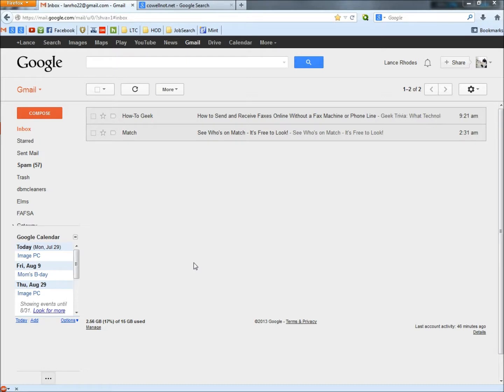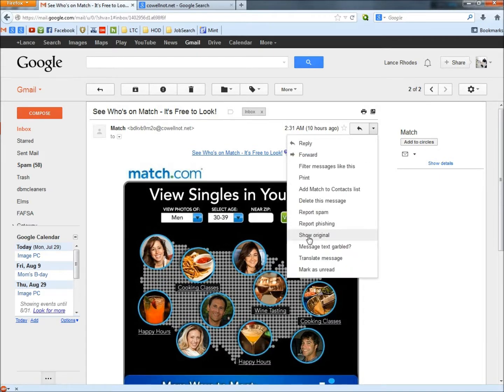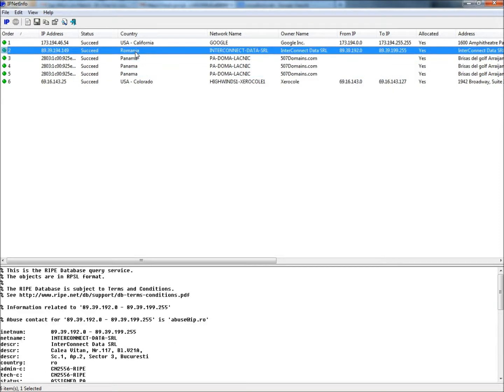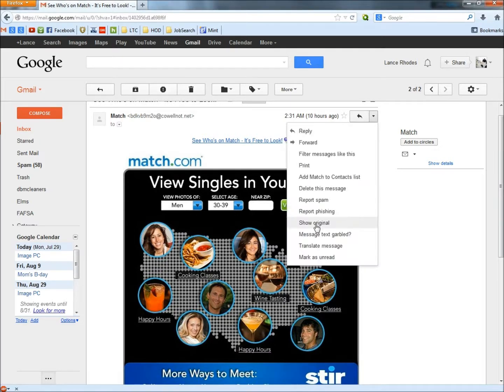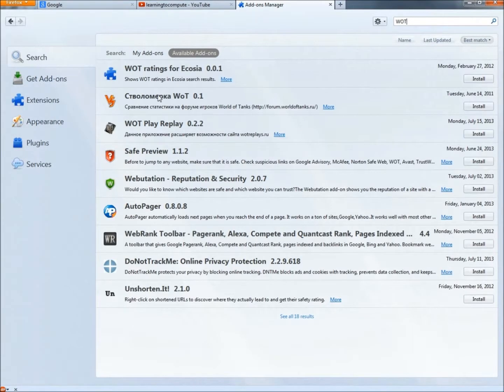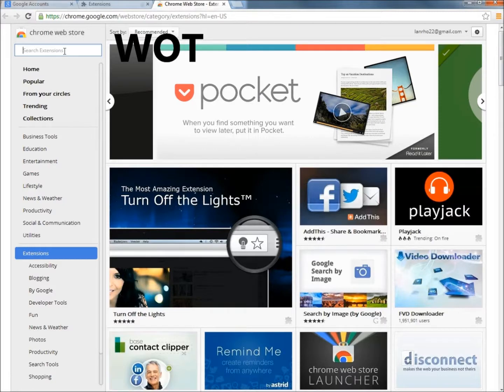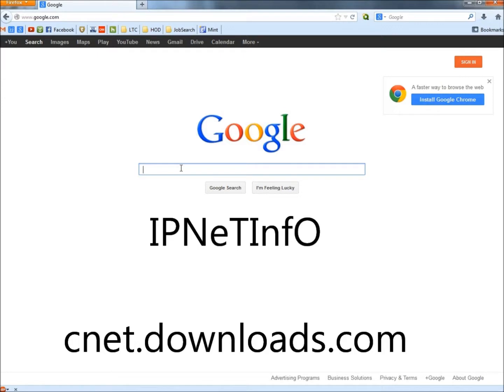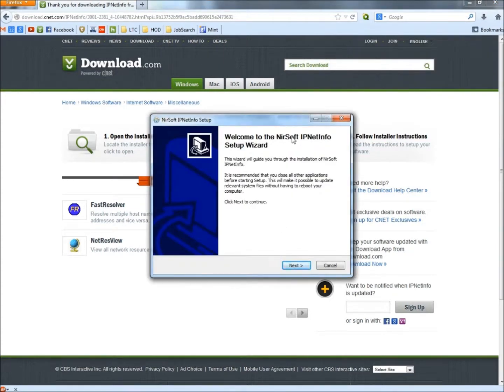Match.com E-mail Scam 2013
In this video I look at the Match.com e-mail and I show you how you can quickly determine if this e-mail is a scam or not.